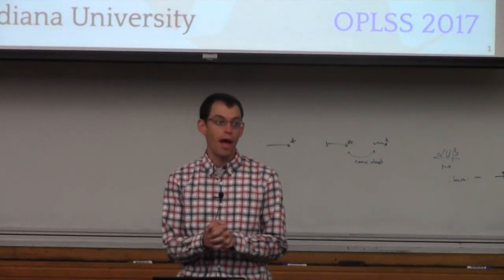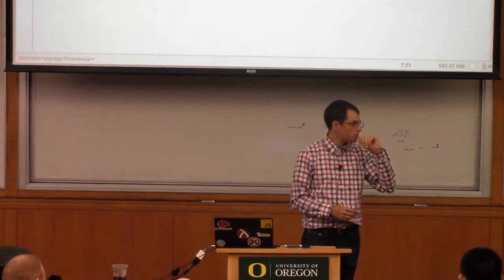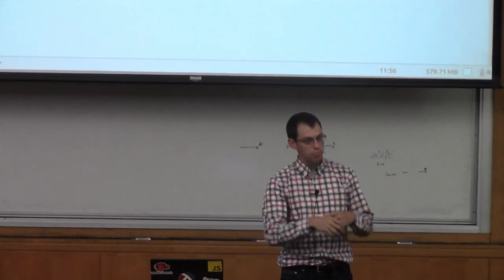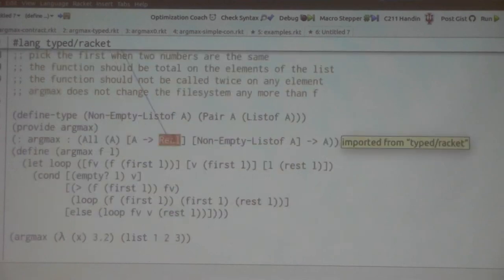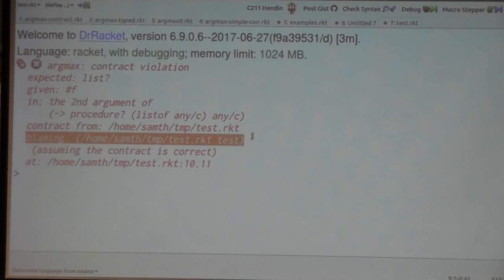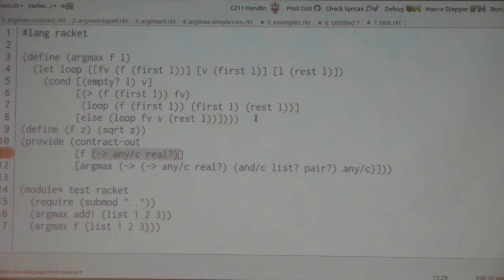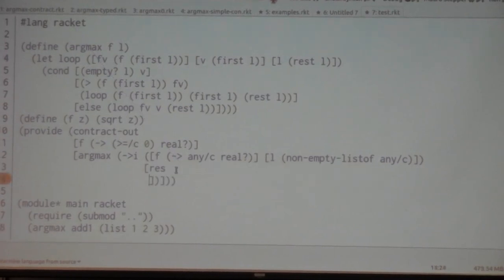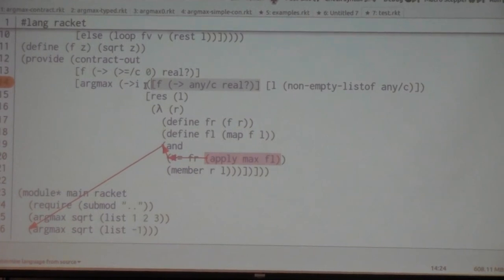Contracts and Gradual Types 1- Sam Tobin-Hochstadt - OPLSS 2017